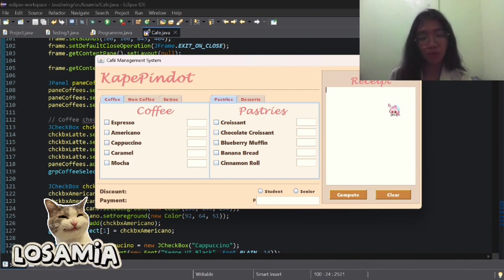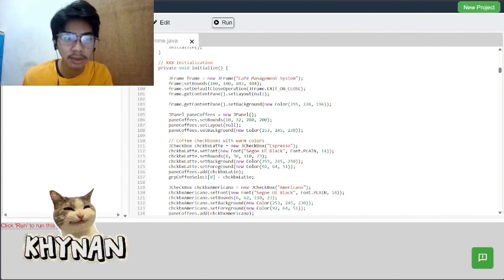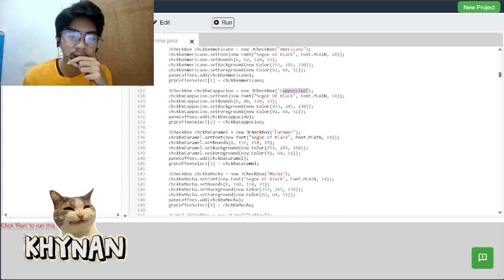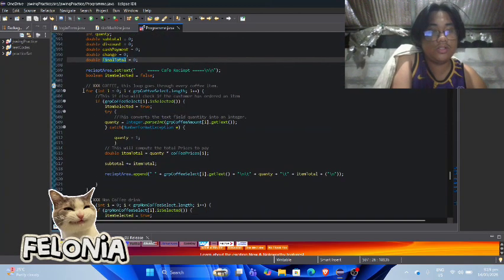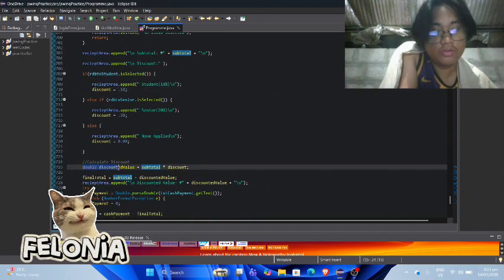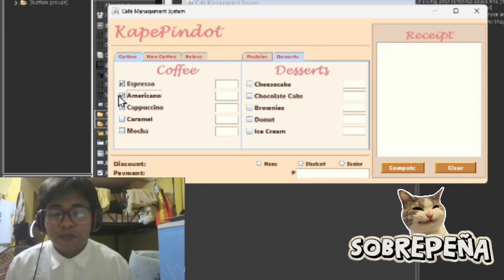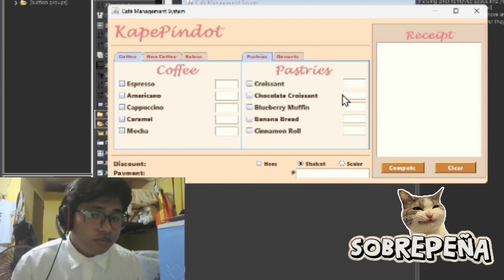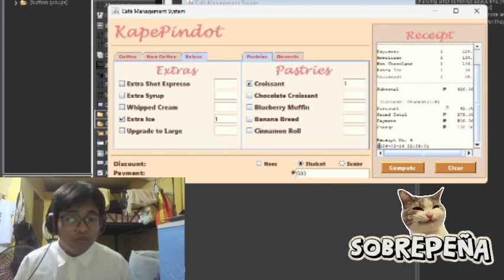Cafe Management System - KapePindot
00:00 - 00:10 KapePindot Intro
00:10 - 02:49 Intro + GUI - (Losamia)
2:49 - 8:44 KeyListener - (Khynan)
8:44 - 14:53 Compute + discount - (Felonia)
12:54 - 15:33 Clear Button - (Paz)
15:34 -24:24 Testing - (Kenneth)